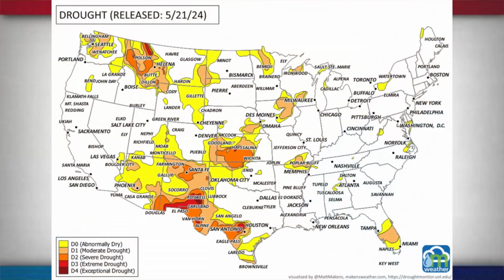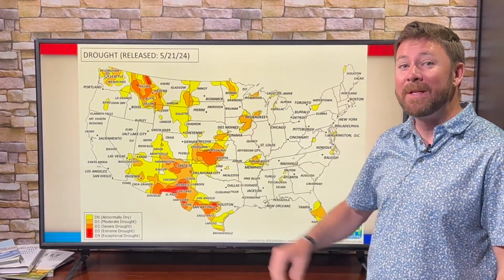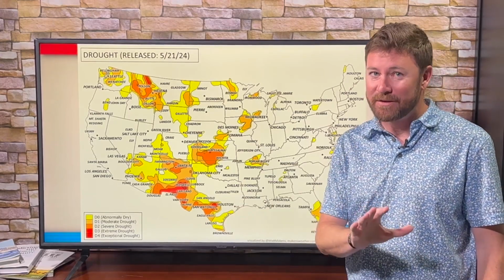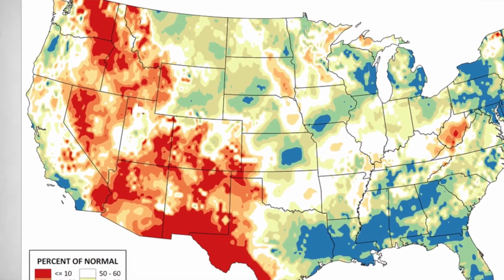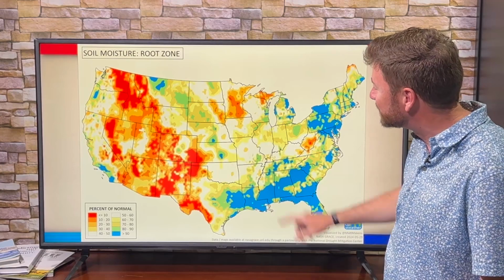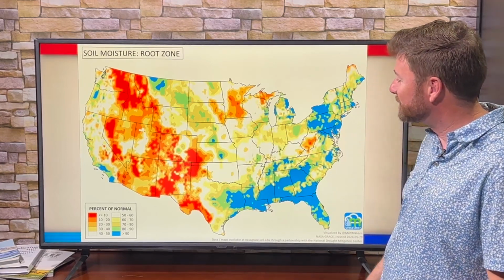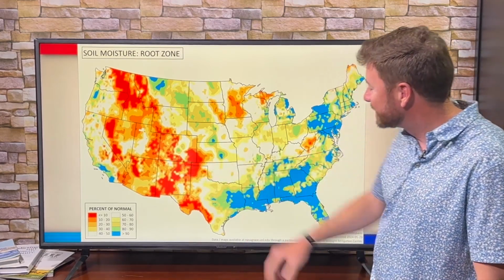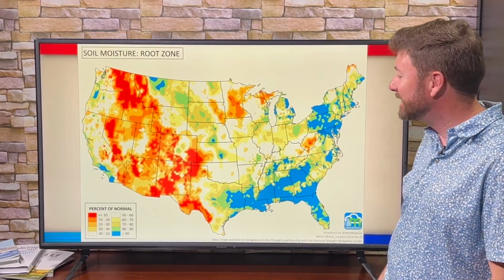Weather Watch with Meteorologist Matt Makens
What is the U.S. Drought Monitor and how is it calculated? Meteorologist Matt Makens has the answer in this week’s Weather Watch.